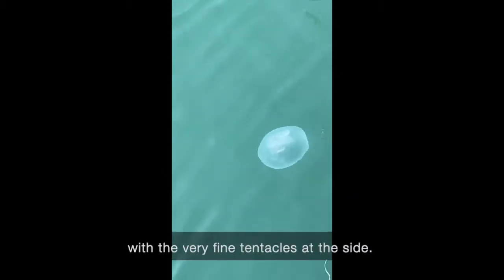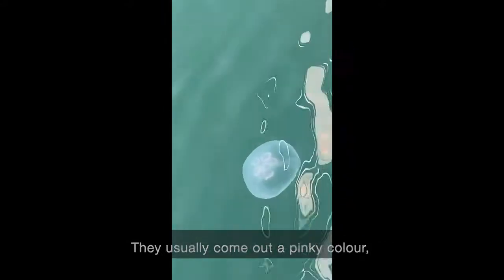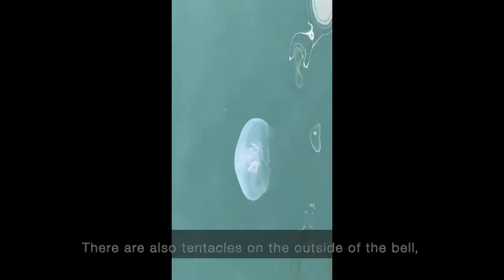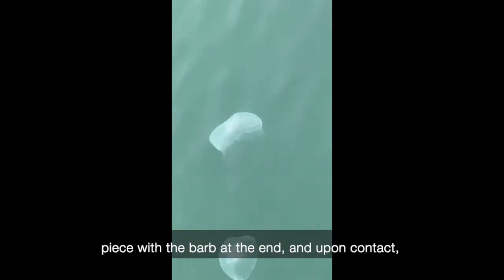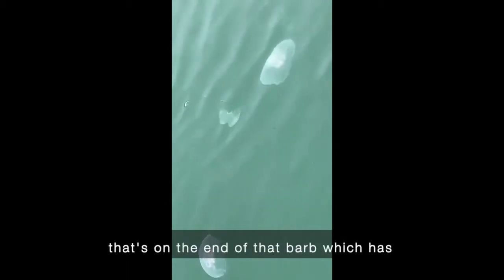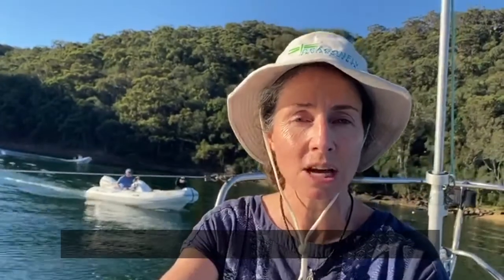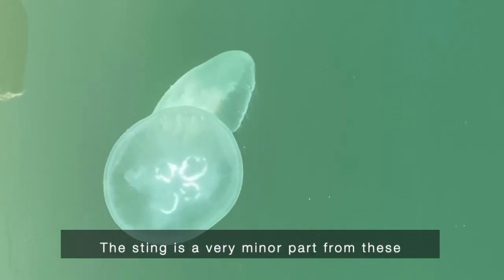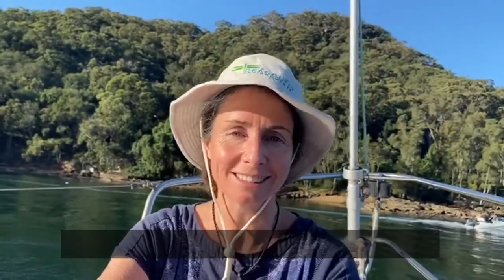Aurelia aurita - Moon Jellyfish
Moon jellies' tentacles outside of the bell area have nematocysts which are stinging cells and works by having a coiled up piece with the barb at the end and upon contact, it releases the barb into the prey/predator. It has a neurotoxin and the protein at the end of the barb has a neurotoxic effect on the prey and the way to alleviate that (in a person) is to use hot water as it denatures the protein and once that is denatured, it no longer stings.